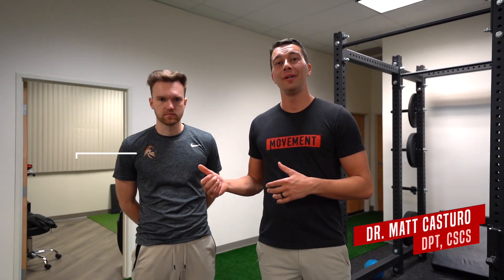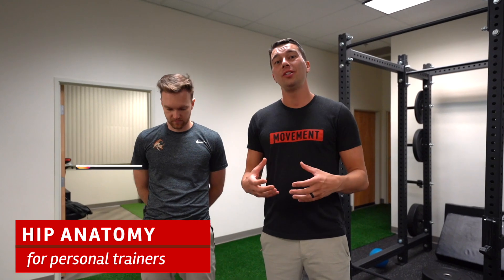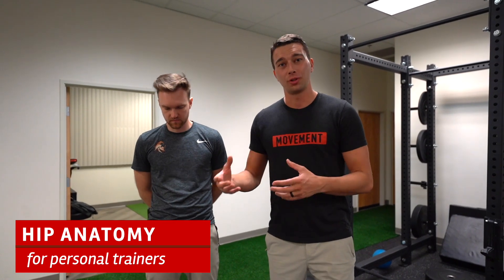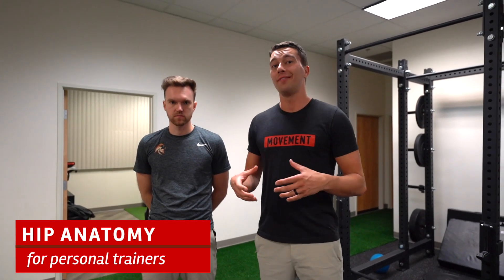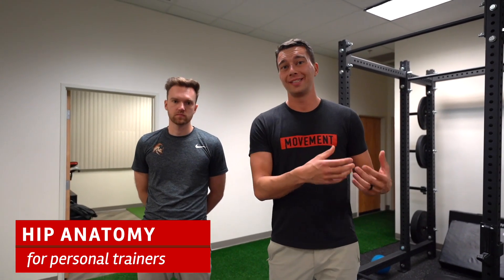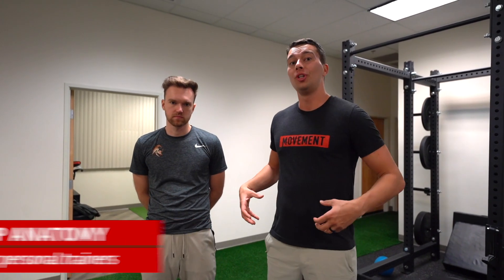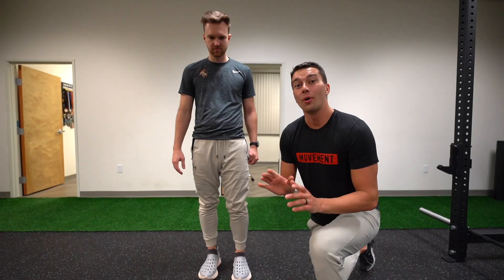5 Minute Hip Anatomy Review | Quads, Hamstrings, Glutes, Adductors, Abductors, Hip Flexors and More!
5 Minute Review of Hip Anatomy: Quads, Hamstrings, Glutes, Adductors, Abductions, Hip Flexors, and More!

Timestamps:
00:00 - Intro
00:20 - Hip Flexors (Psoas Hip Anatomy)
00:45 - Hip Extensors (Glute Muscle Anatomy)
01:08 - Hip Abduction (Glue medius Anatomy)
01:25 - Hip Adduction (Adductor longus, brevis Anatomy)
01:55 - Knee Extensors (Quadriceps Anatomy)
02:26 - Knee Flexors (Hamstring Anatomy)
02:52 - Hip Rotation (Piriformis and Deep Hip Rotator Anatomy)
03:50 - Anatomy of a Squat (Muscle actions of the squat)

Graphics shared with permission from @MuscleandMotion

Improve your athleticism with The Movement System 12 Week Vertical Jump Program

Make sure to study these muscle groups well if you're learning Anatomy for Personal Training or studying anatomy for a cpt exam.